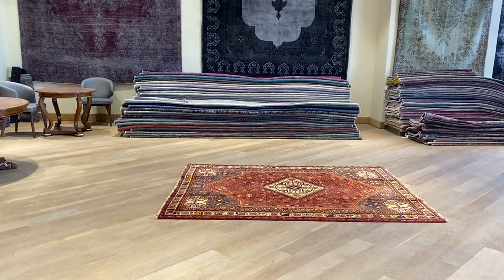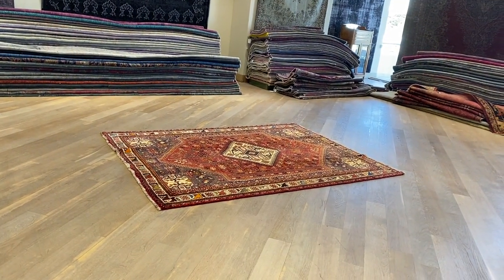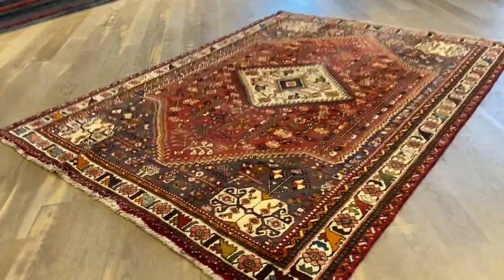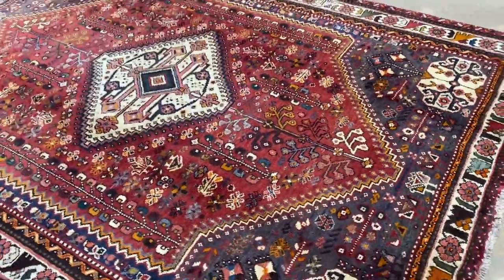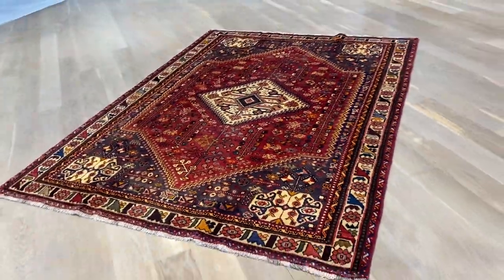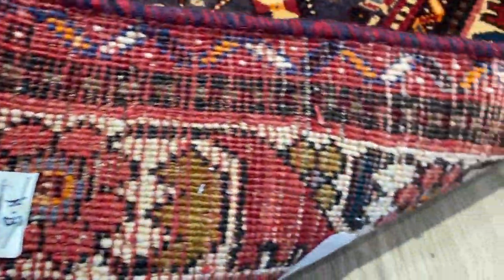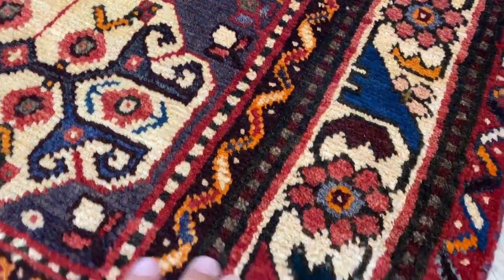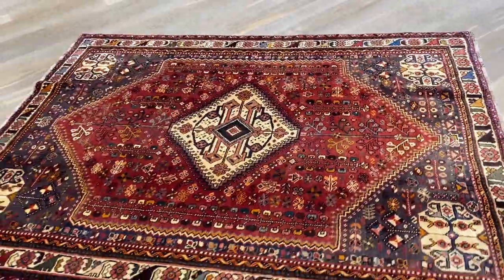Perserteppich 18480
English Version